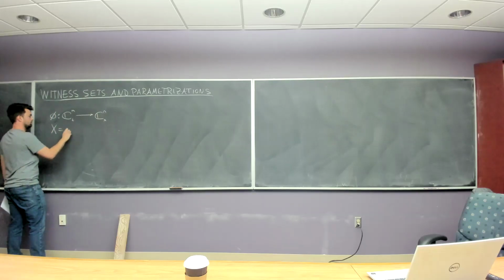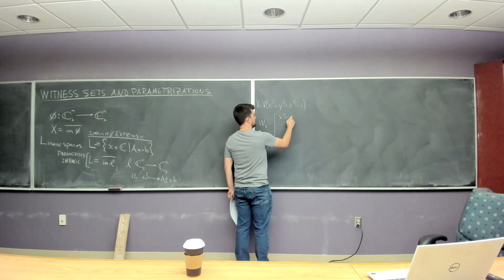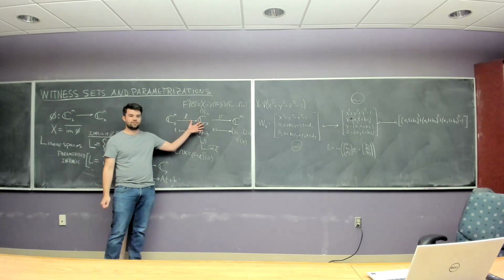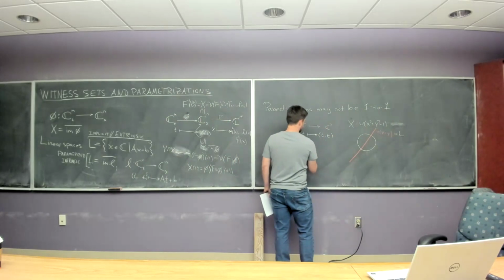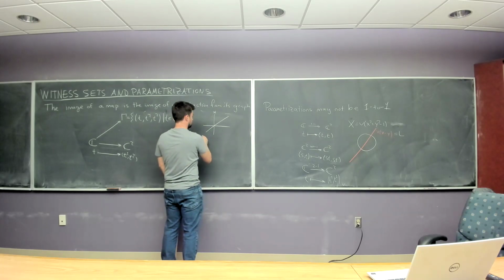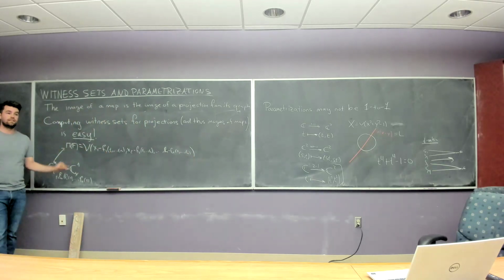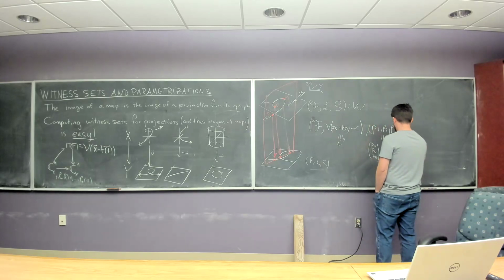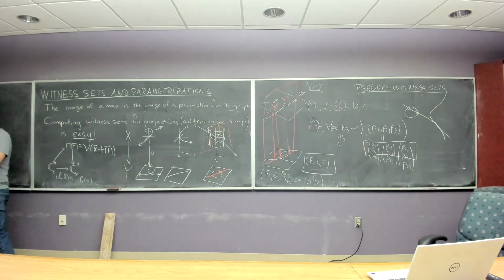Lecture 29 | Numerical Algebraic Geometry